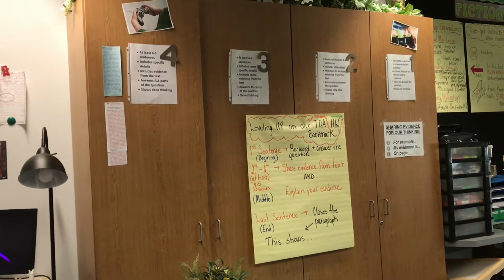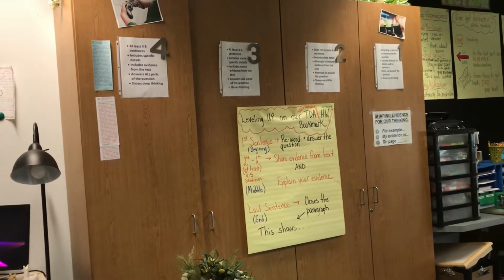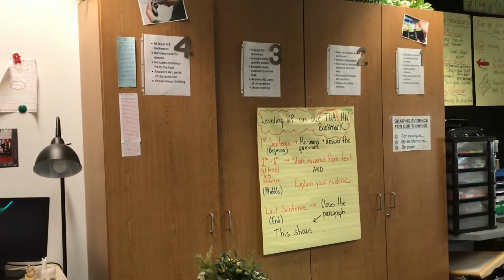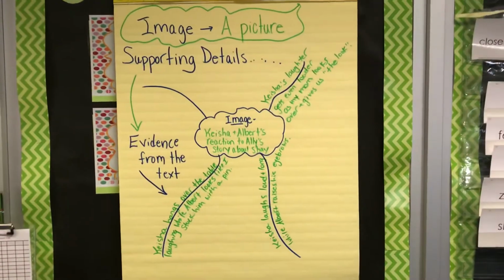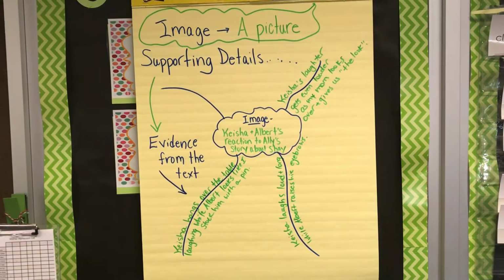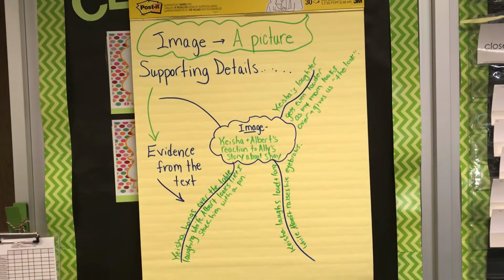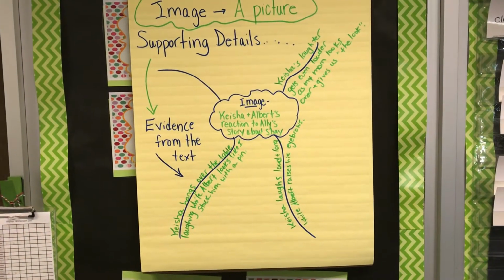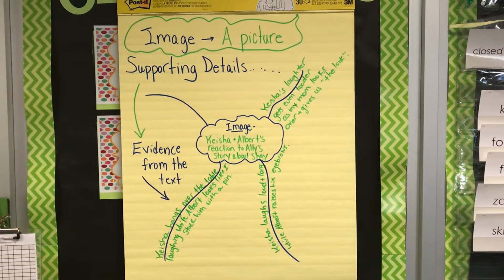How to Complete TDA Bookmark by Ms. Wismer